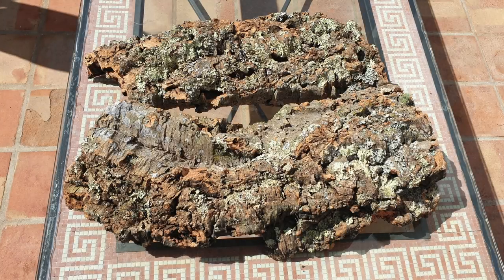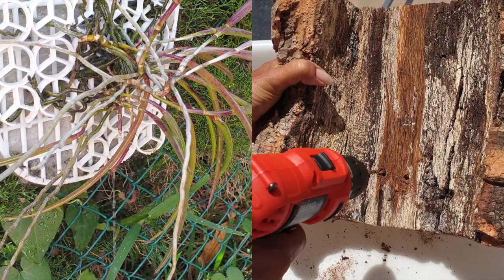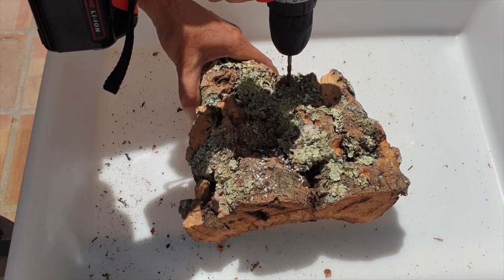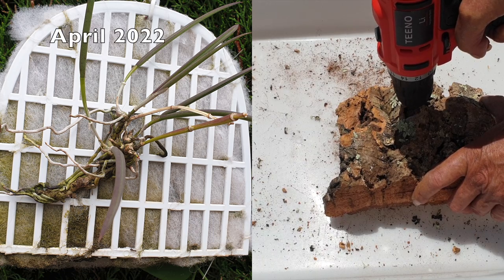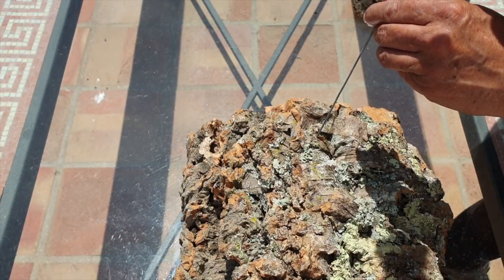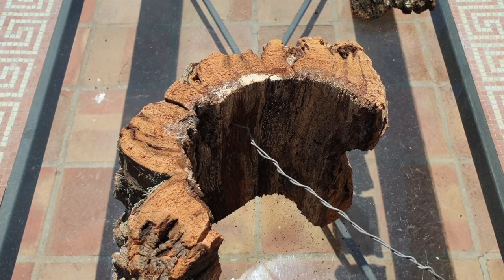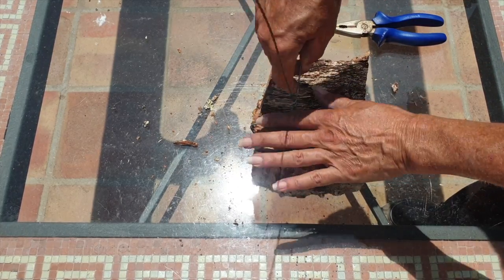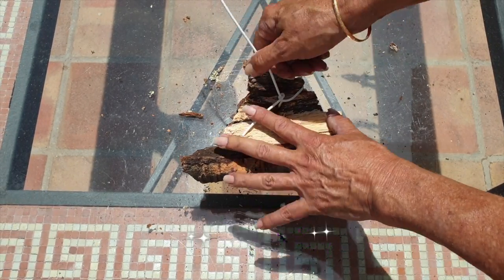Preparing Cork for Orchid Mounts | Planning Size | Sterilizing Tips | Safety Tips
Presentation! Natural! Rugged! GREAT for mounting Orchids! But... there is always a but! The most important thing about choosing cork as a natural material for your orchid mounts, is that you source it from a reputable, sustainable and legal source! Cork is a fantastic material to mount orchids on, but it has to be regrown before it can be harvested again, and that takes 10 years IF the tree is to stay safe and grow more of this wonderful material. Is cork bark? Is cork safe for orchids? How long does cork last? Is all cork good for orchids? How to best sterilize cork before mounting orchids? Is it necessary to sterilize cork before mounting orchids? What happens if I mount an orchid on cork that has not been sterilized? How to safely prepare your cork to mount an orchid
00:00 - How to prepare and sterilize cork for mounting orchids
00:08 - Must have supplies and tools to prepare cork as mounts for orchids
01:47 - Valuable tips to turn your cork pieces into beautiful mounts for your orchids How to know how big your mount should be
12:20 - How to sterilize cork before mounting orchids
15:02 - Does boiling cork sterilize it to mount orchids?
15:50 - What are the risks of not sterilizing cork when used as a mount for orchids?
My environment:
Mediterranean climate, hot summers / mild winters
45% - 85% humidity, with regular airflow
Thumbnail / Outro Image:   Bodum.westernscandinavia.org
Orchid growing supplies:
               Seramis, Akadama
Water: Reverse Osmosis
Insecticidal Soap
General PPM: 300 Summer, or in active growth
                          150 Winter, RO Water and KelpMax only